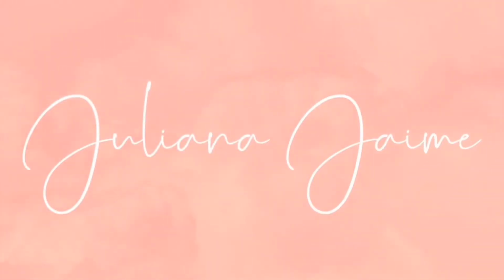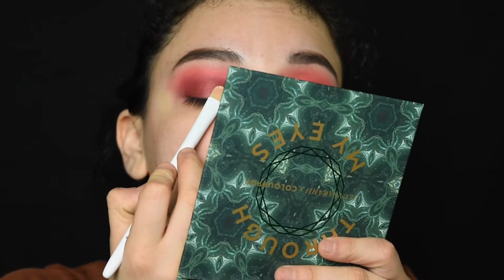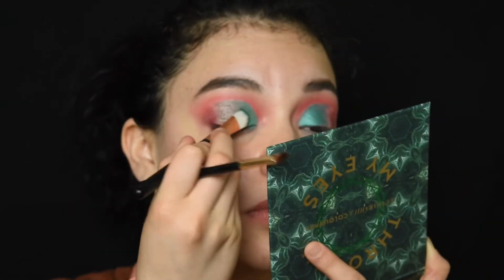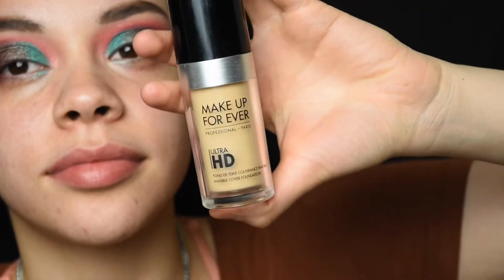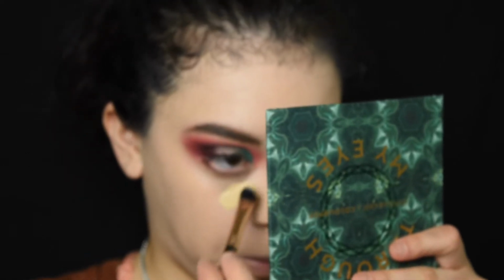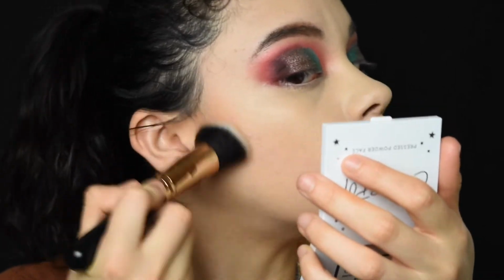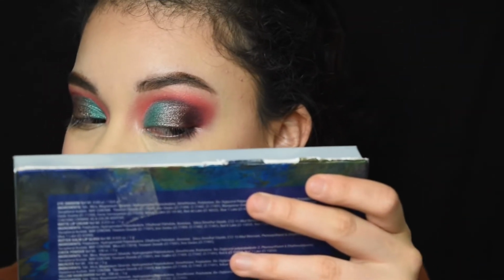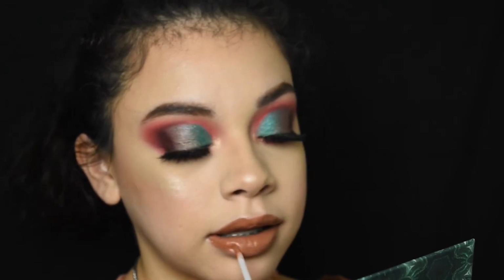Mermaid/Space Makeup Tutorial | Juliana Jaime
•Social Media’s:
Hello loves! 🧚🏻‍♀️
Thank you guys so much for watching!
Created this POPPIN snatched look that gives me mermaid/space vibes  🧜🏼‍♀️👩🏼‍🚀 and I LOVE IT, it was so much fun playing with this color combo 💙💜💖 I hope you all enjoy watching this and end up creating it, dont forget to tag me if you do so!